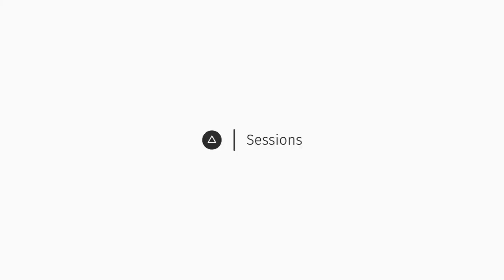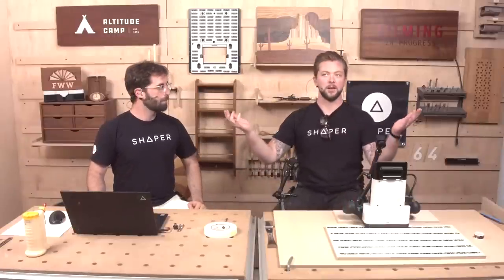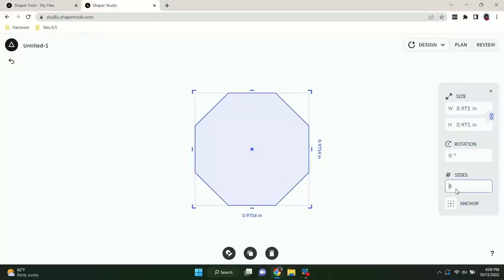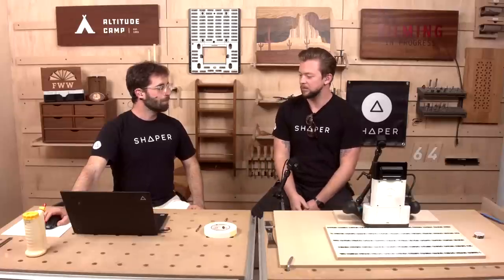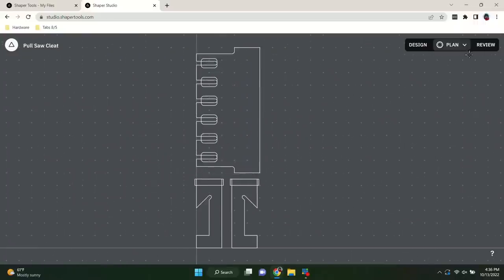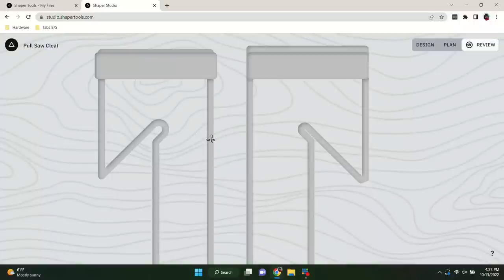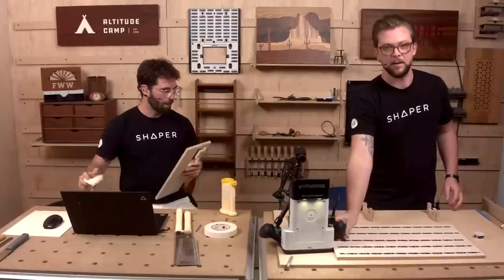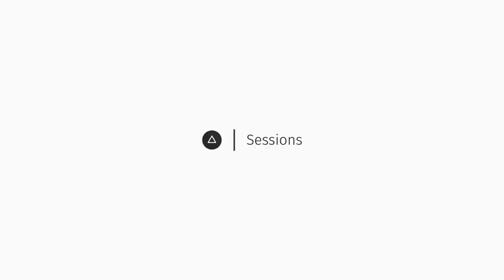Session 68 – English: Introducing Shaper Studio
This week on Shaper Sessions... we're designing and building a new storage cleat on-air using our new design tool: Shaper Studio